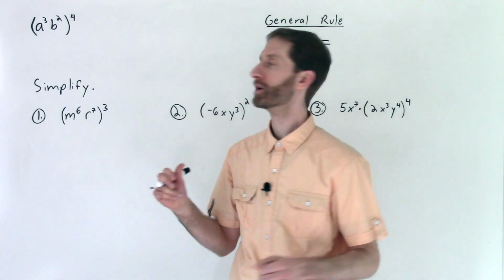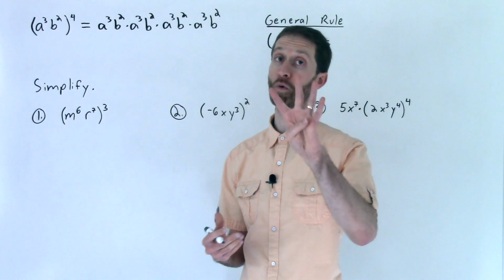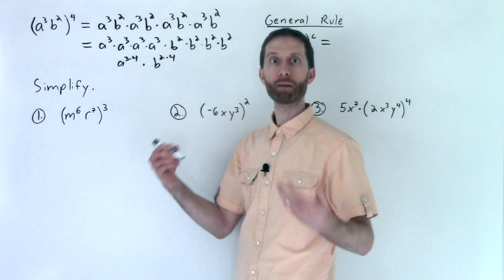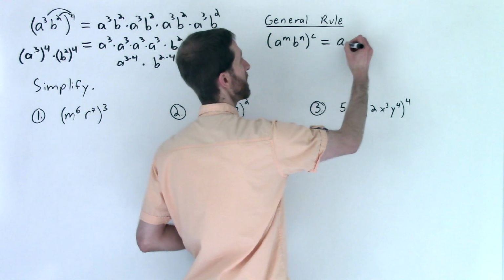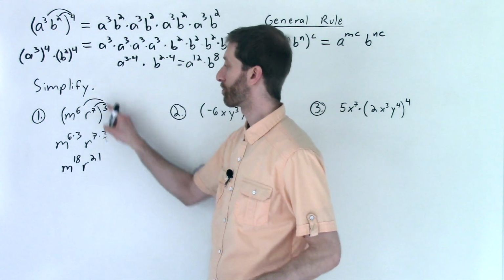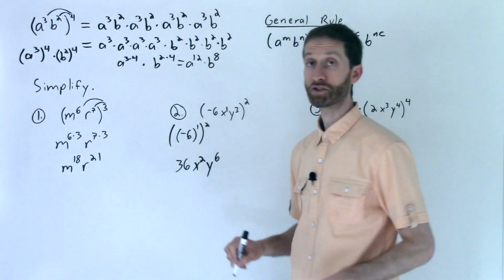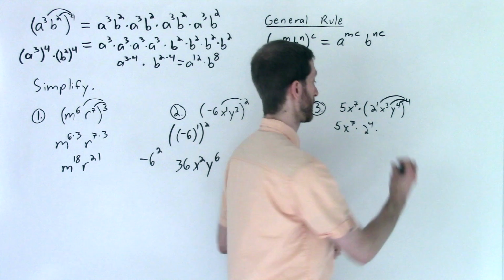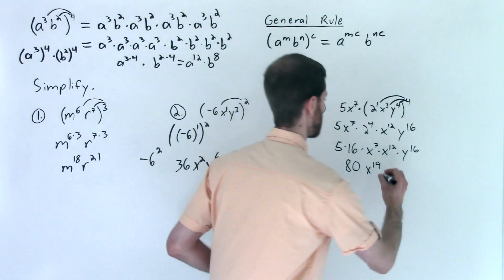8 2 Video 2 Raising a Product to a Power